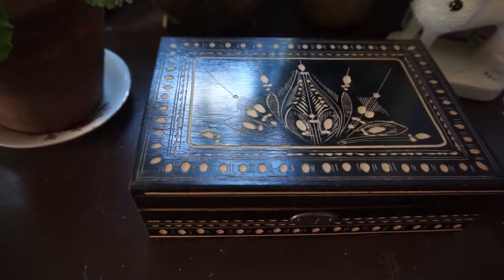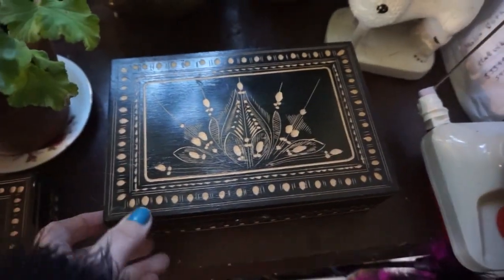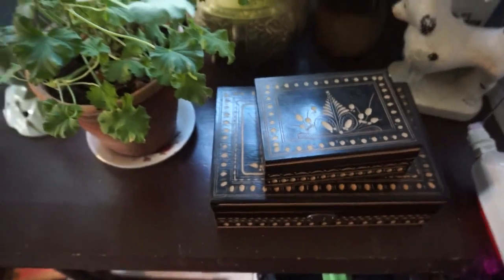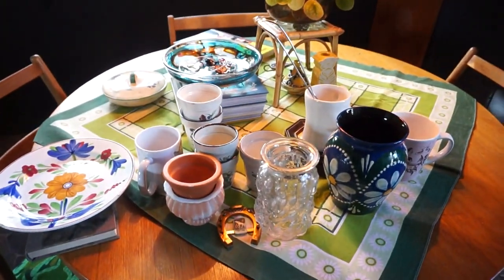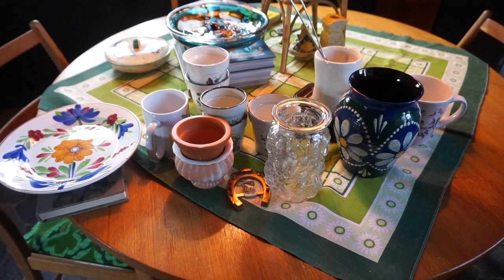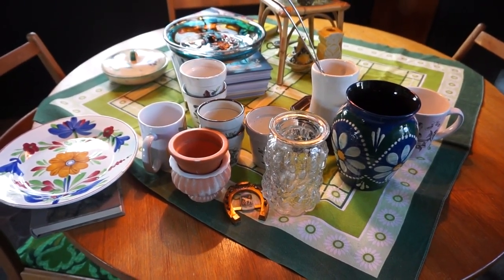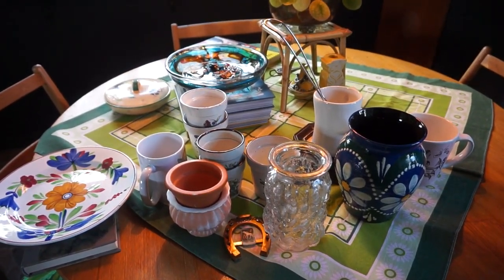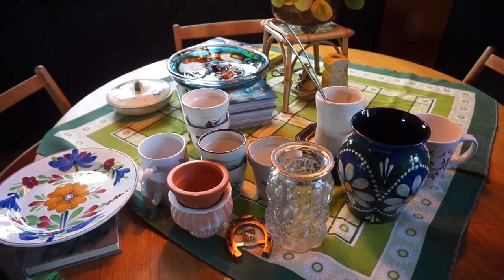thrift haul august 2019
It's been ages ago since my last video, I haven't been feeling great - I hit the wall again this winter (is that the expression in English also?), and you can tell by how difficult it is for me to find words. Believe you me - I find it more annoying than you do...

With that said - I finally have a thrift haul big enough to share, it may not be the most exciting haul, but very practical, almost all things are wishlist items. And I suppose not everything I buy can be fun and decorative and without actual use...

There will be more videos soon, I have one or two videos from last year that I haven't posted  yet, and I am doing a little kitchen makeover soon, things have moved around all over the place... So I see you soon!